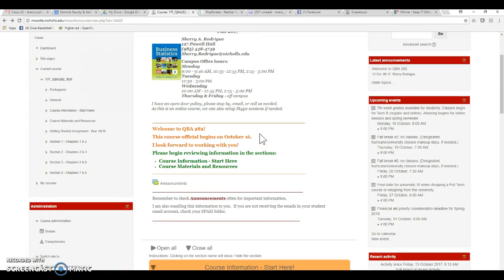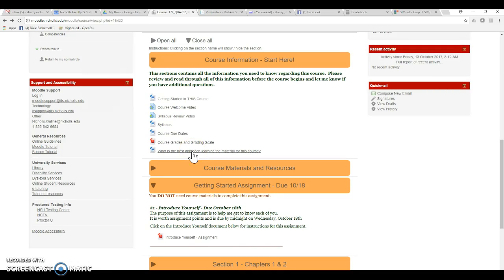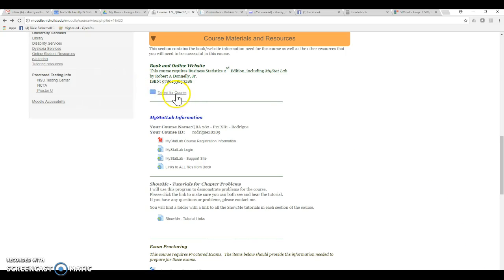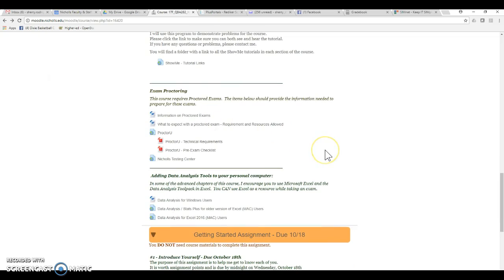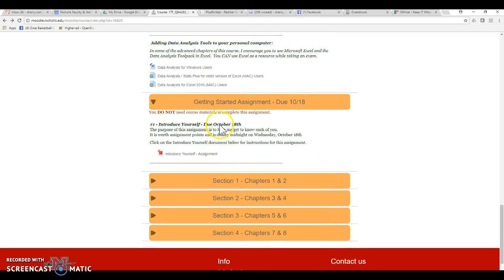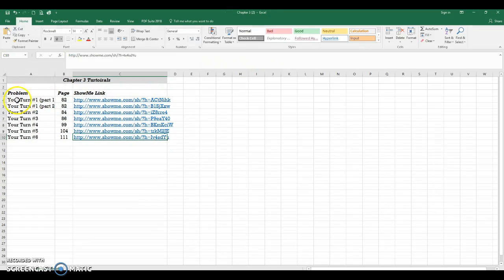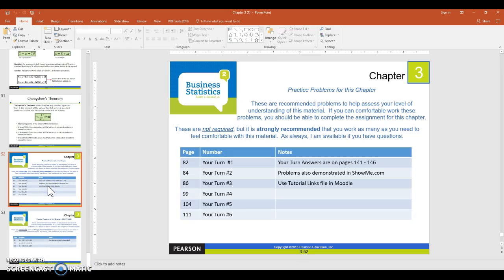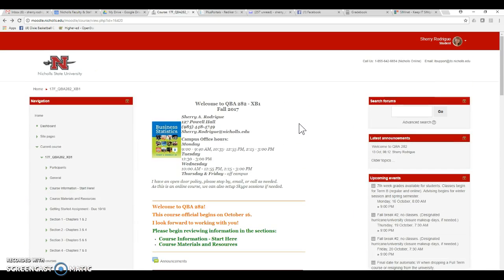F17 QBA 282 XB1 - Welcome